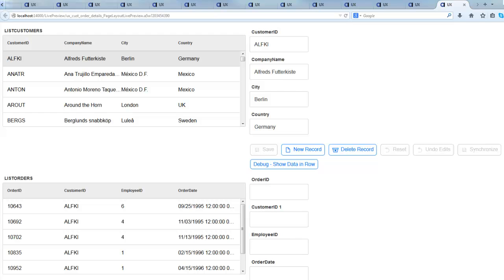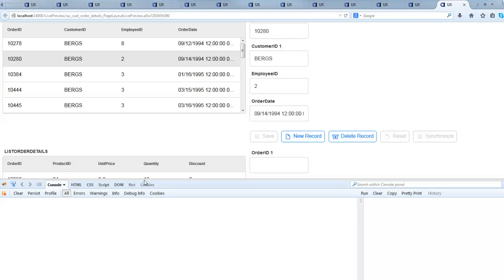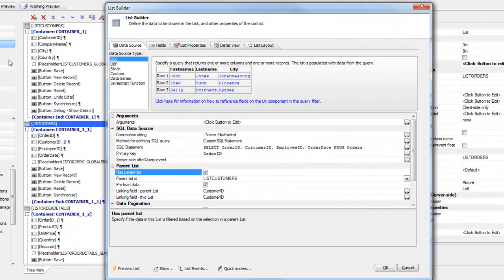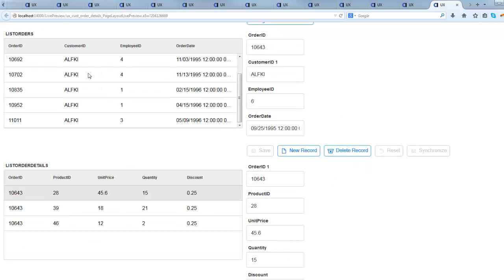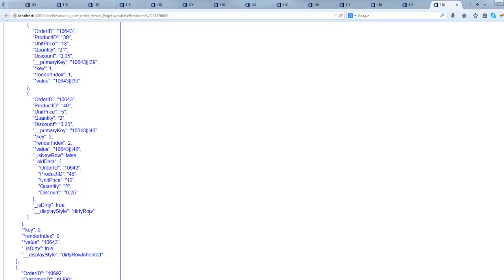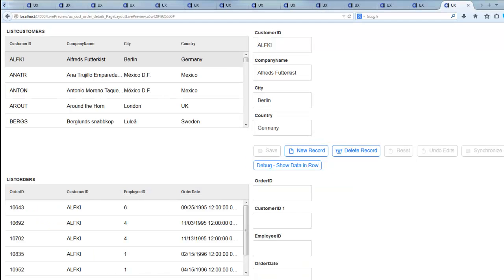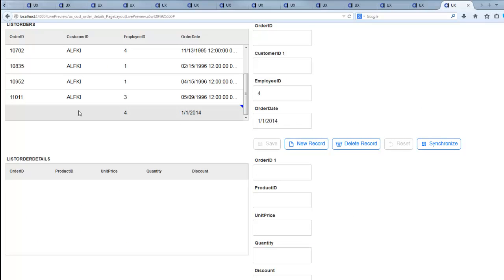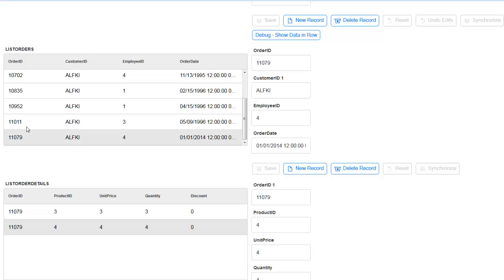AA UX Hierarchical Data Part 1, 2 and 3